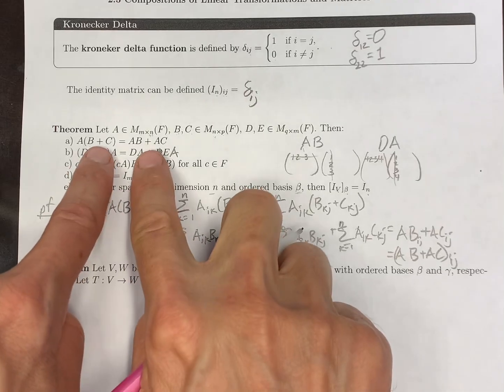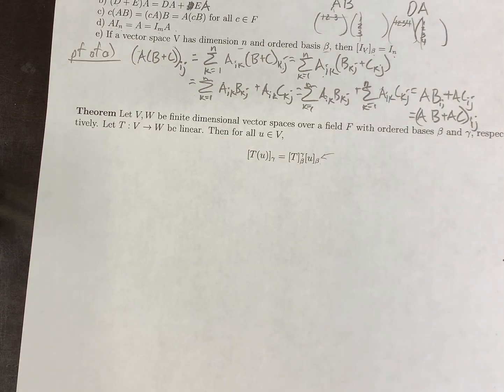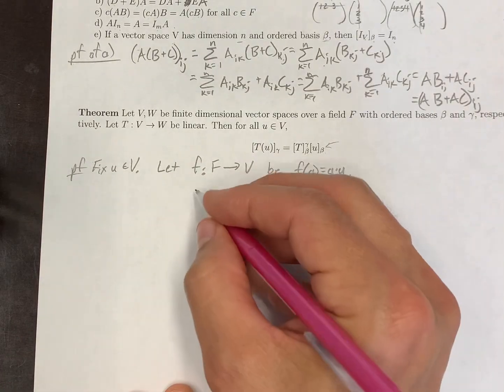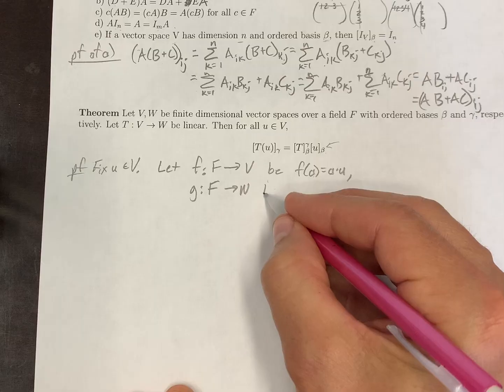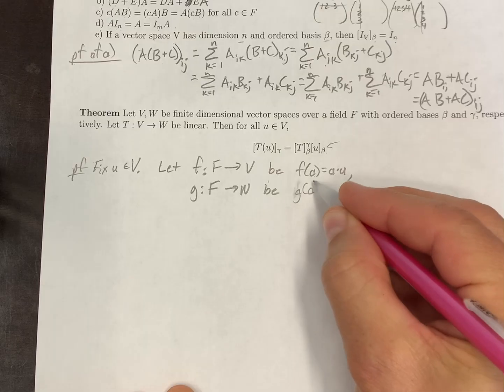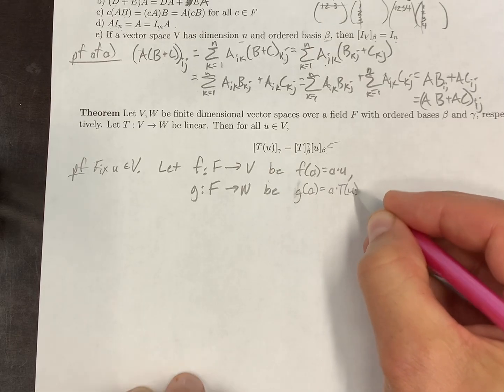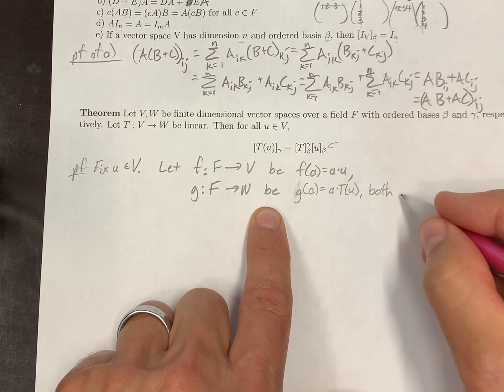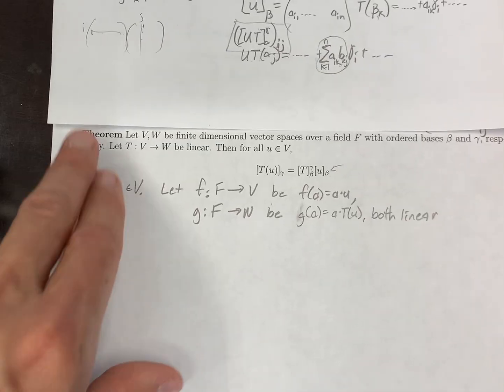More Compositions of Linear Functions